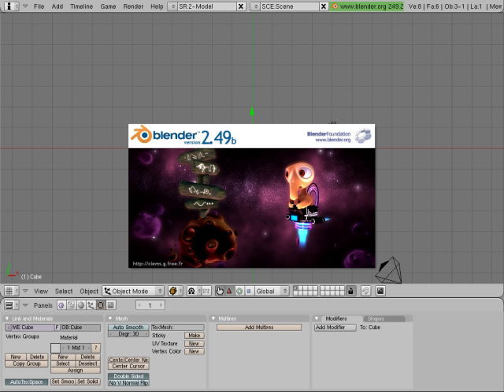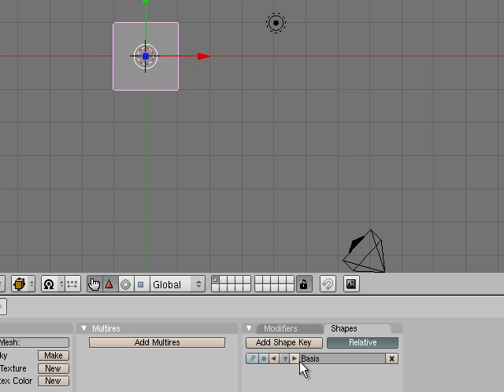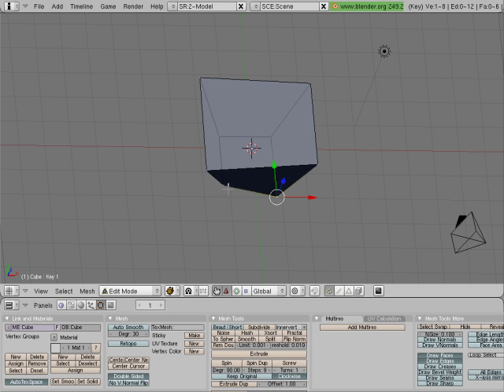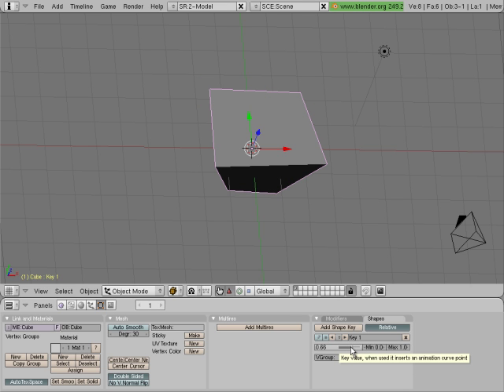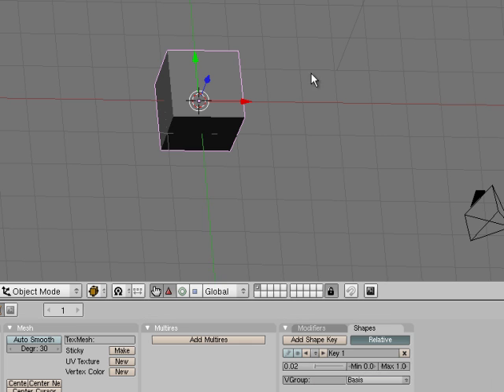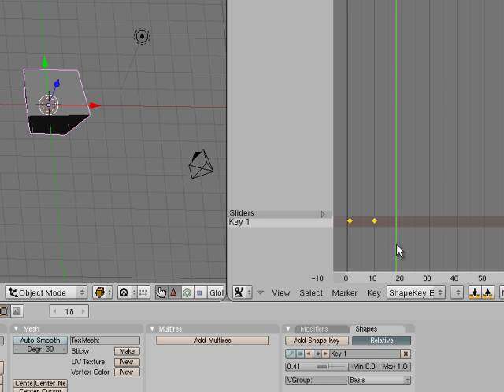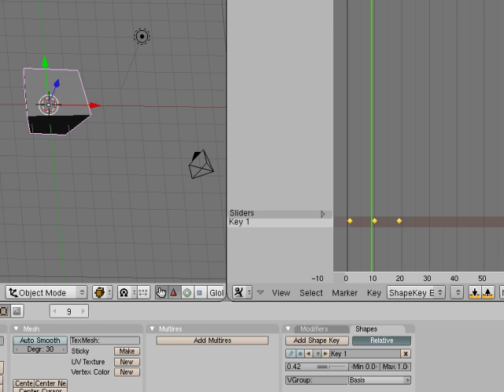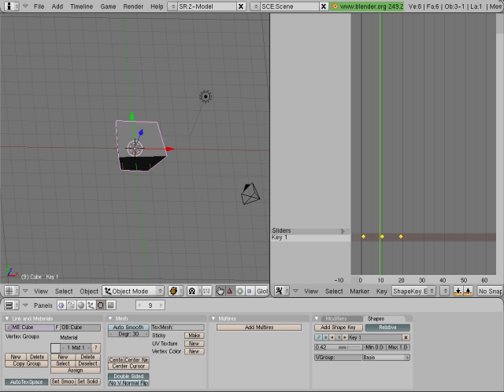Bits of Blender #51 - Shape Keys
A quick tip on Shape Keys using Blender 2.49b.